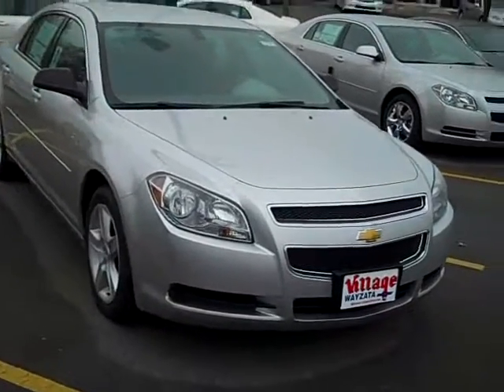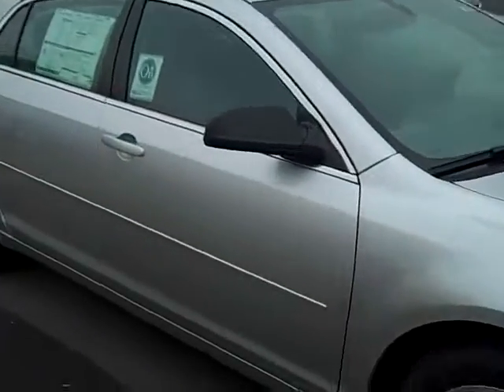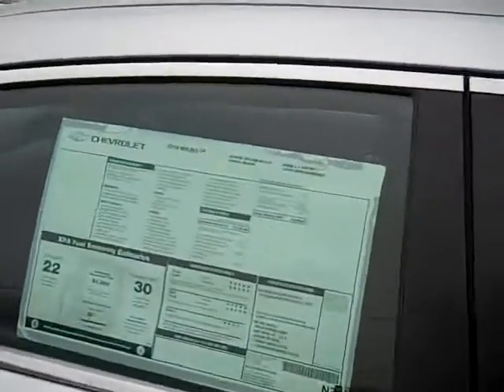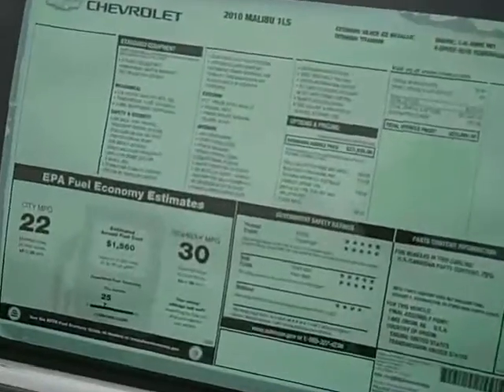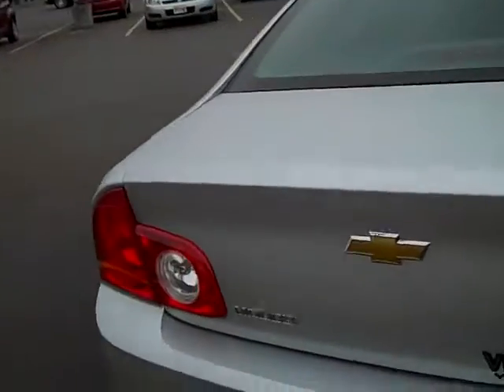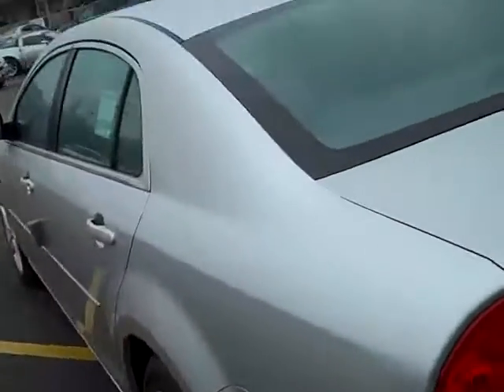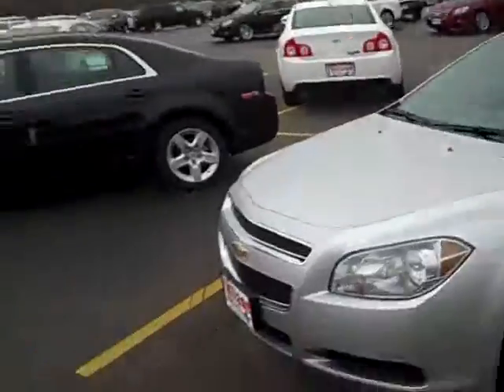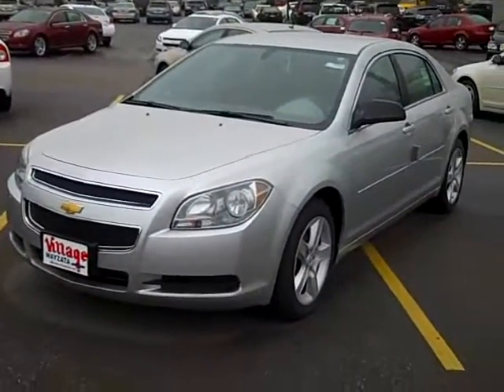13208 2010 Malibu LS Call John Watters